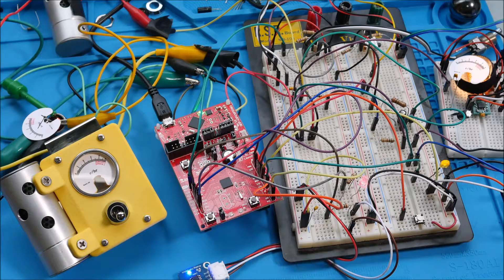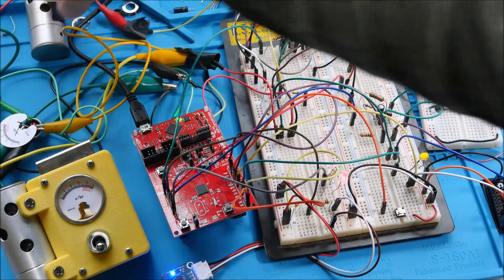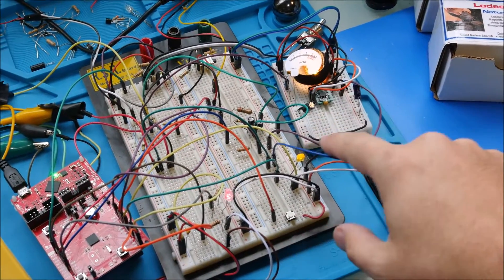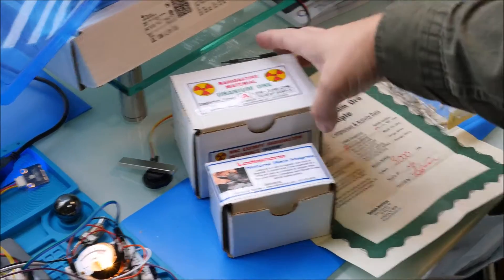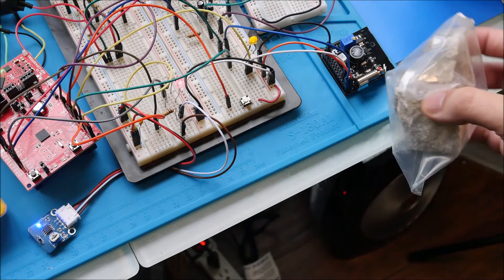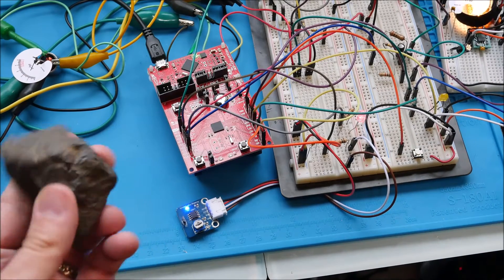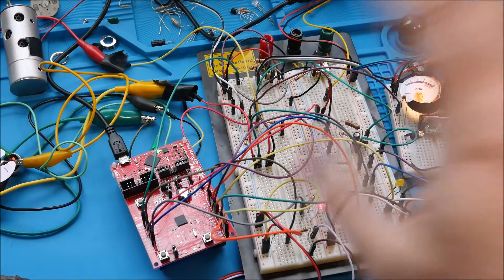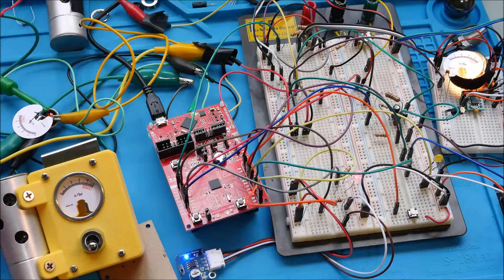Vault-Tec Dosimeter, Part 2, Real Geiger Counter!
Testing the real Geiger-Müller tube circuit as part of the Fallout Vault-Tec Scientist Dosimeter Project.

Sorry that the Geiger click sound is low, I had the shotgun mic pointed right at the speaker, but it still doesn't want to pick it up. Perhaps due to the very shot audio burst and some noise suppression algorithm.